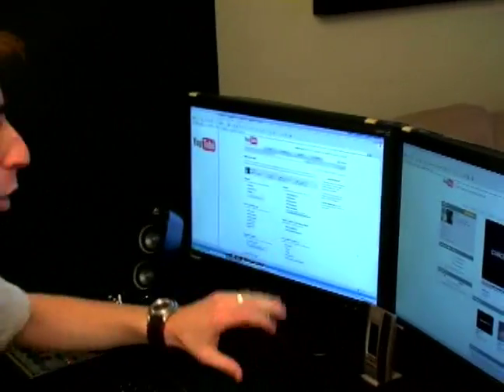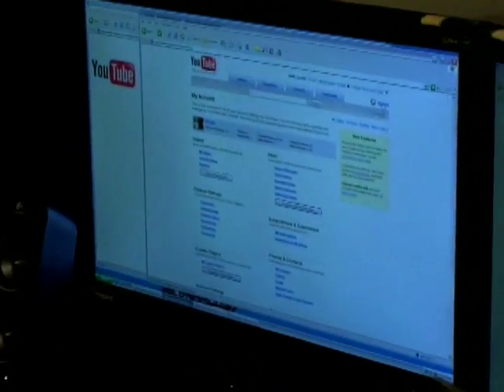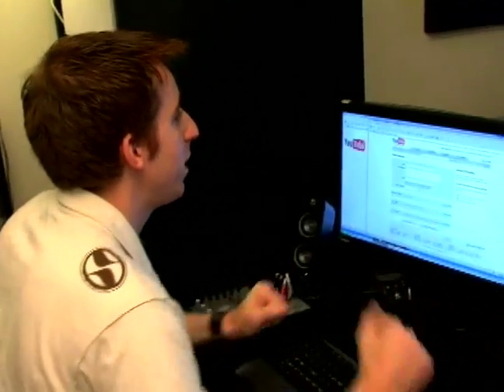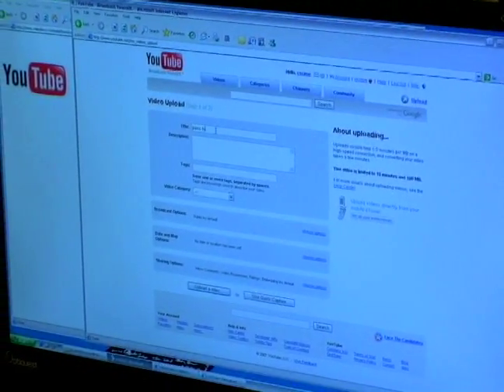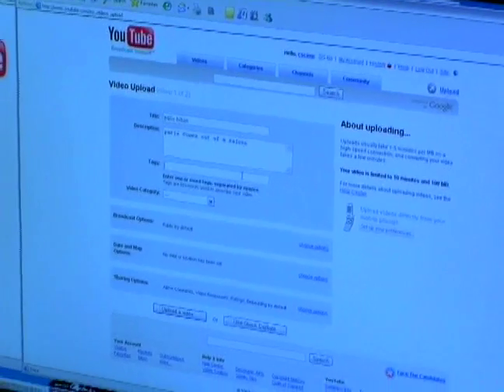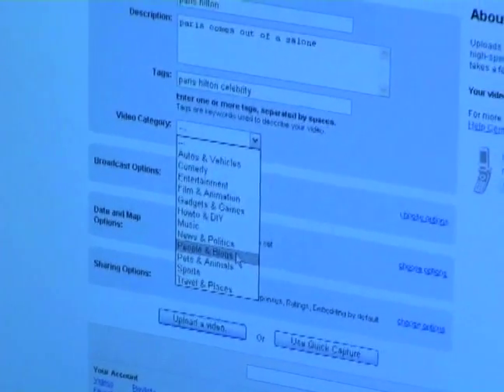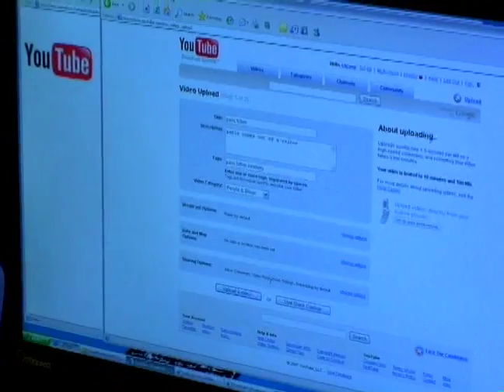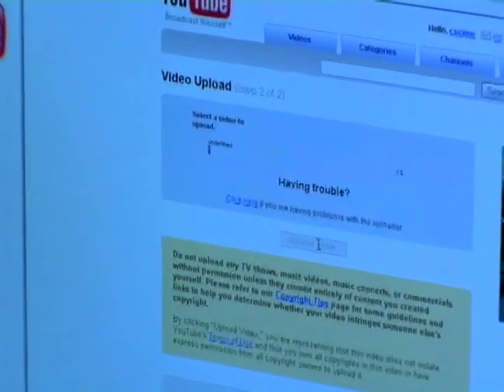How To Make a Video for YouTube : Uploading Videos on YouTube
How to upload videos on YouTube;  learn more about online video software in this free instructional video.

Expert: Craig Scime
Bio: Craig got involved in television at the early age of 7 as an actor for McDonalds. When he entered high school he founded the Video Production Department.